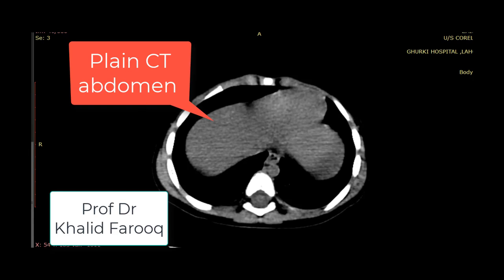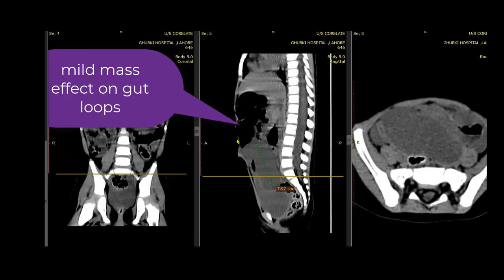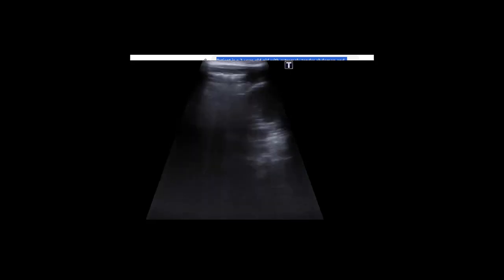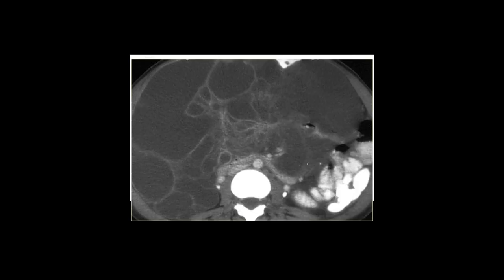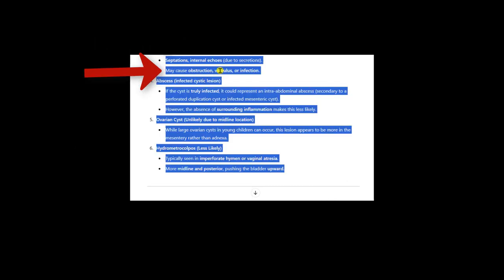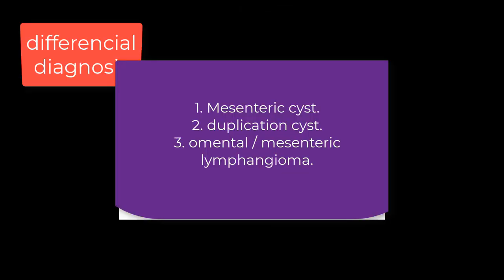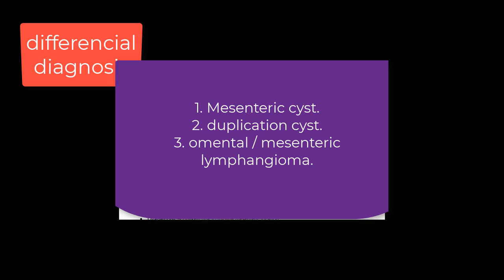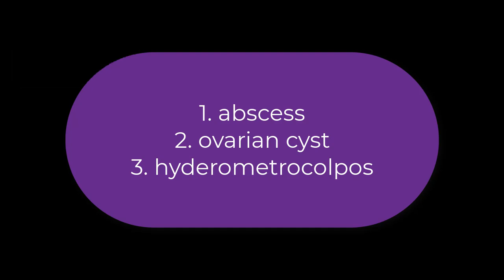mesenteric cyst summary and differential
a brief video on the differential of a mesenteric  cyst with the differential